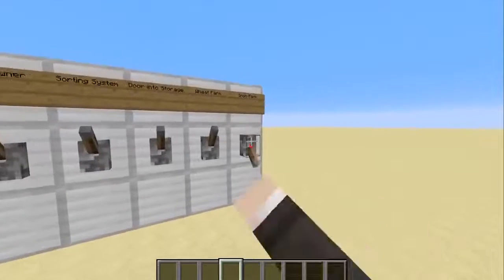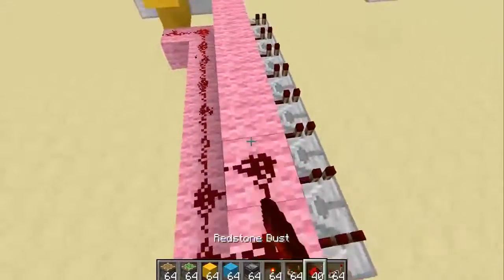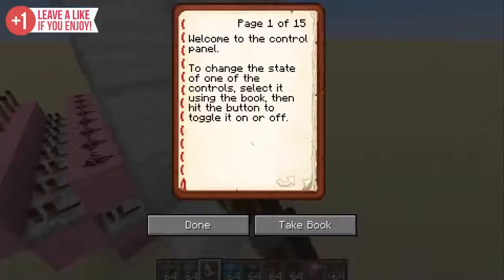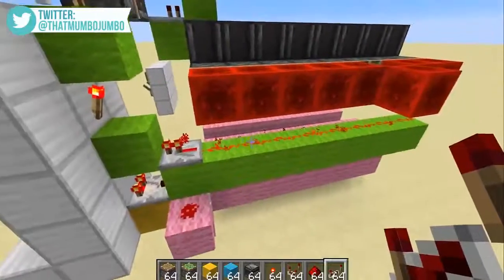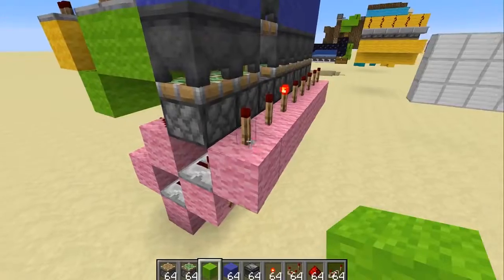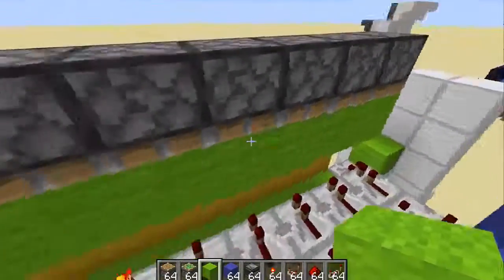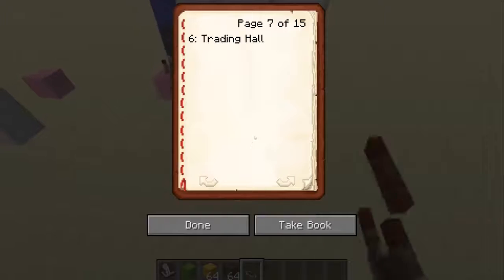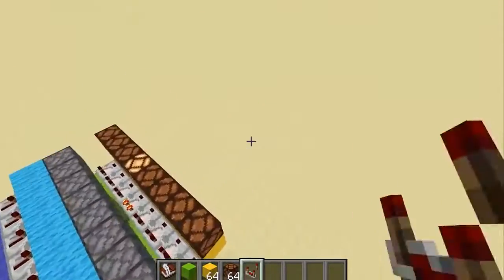Mumbo Jumbo! SMART Control Panel in MINECRAFT 1.14!